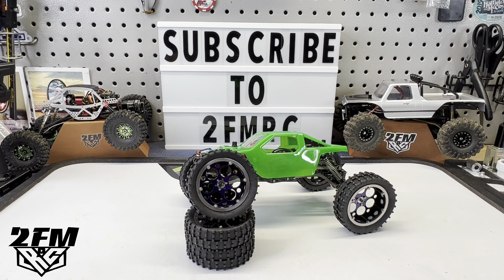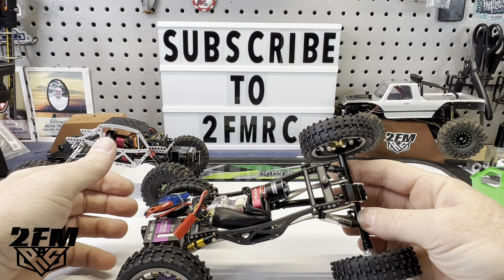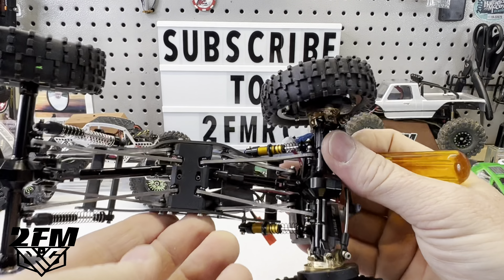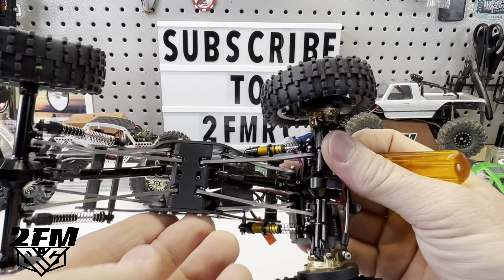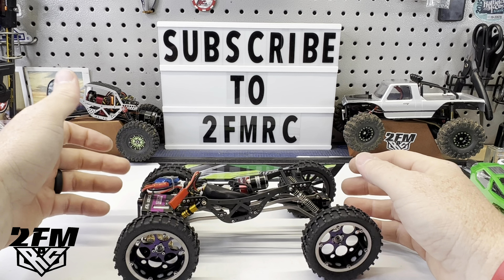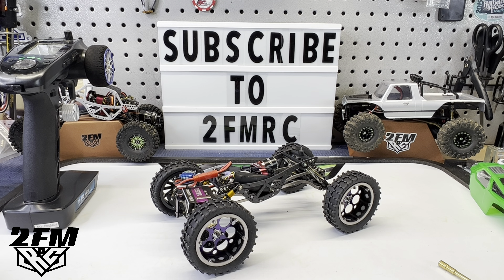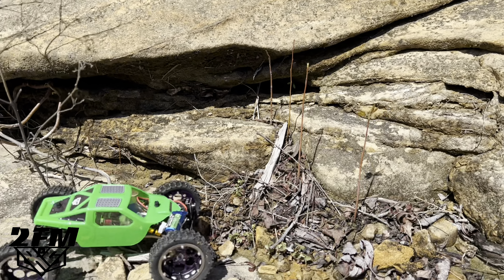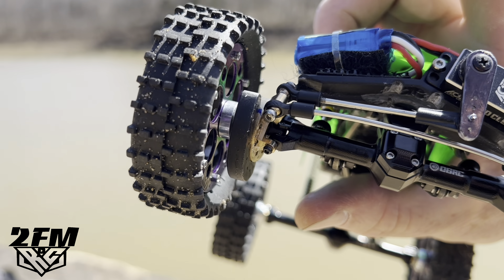Super SCX24? HardPark Dementor SS build details & 1st run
This build took me a bit to get lined out but I’m loving the look! Will it run as good as it looks?

Rod used for custom links (choose the size you need)

Rod ends (scx24)

Injora 64mm Hyrax